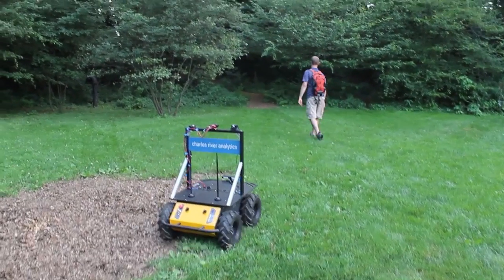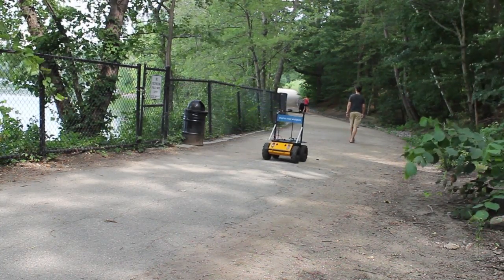MINOTAUR & Husky UGV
Charles River Analytics and their teammate, 5D Robotics, are developing an intuitive soldier-machine interface for controlling robotic leader-follower systems in small team operations. The Multi-modal Interface for Natural Operator Teaming with Autonomous Robots, or MINOTAUR, fuses multiple proven leader-tracking and robot control technologies to provide a reliable, hands-free interface for Warfighters operating in challenging environments.

They chose the Husky UGV as the mobile plaform for testing MINOTAUR in the field.